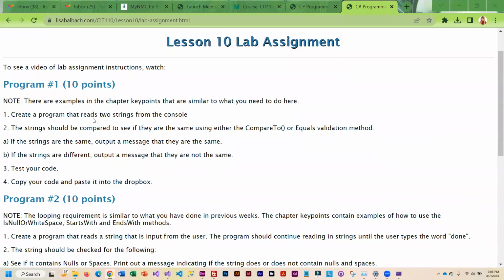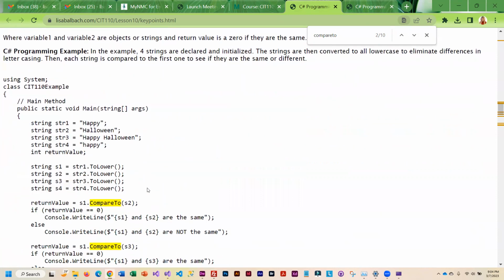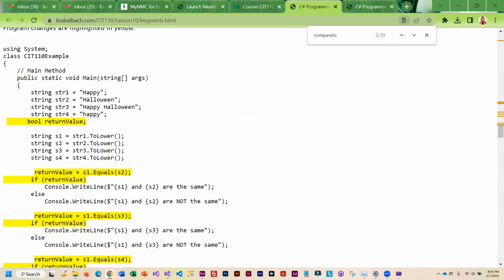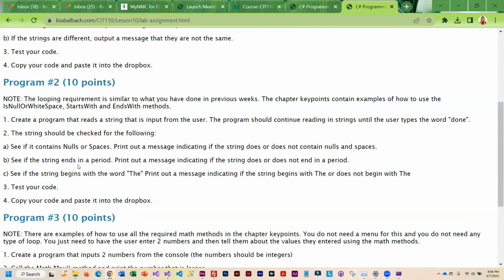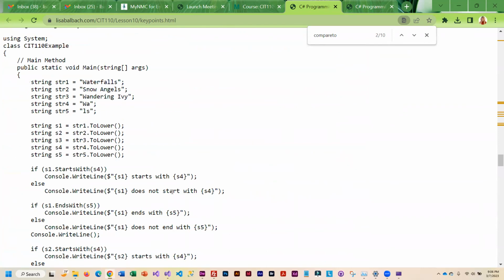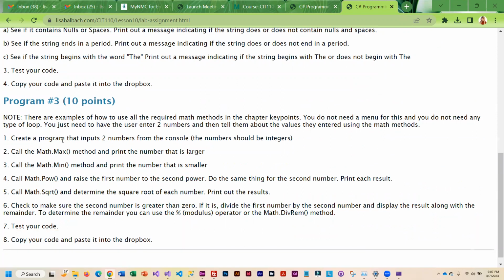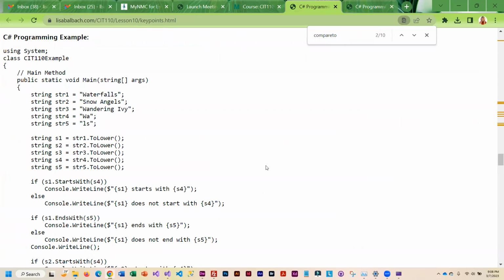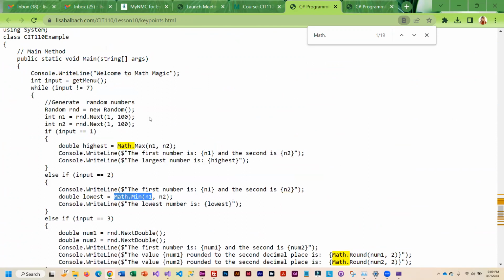CIT110 Lesson10 lab overview